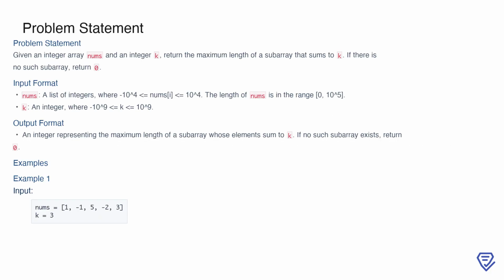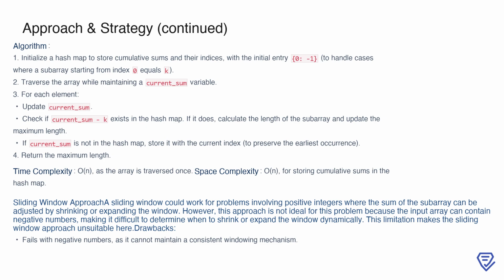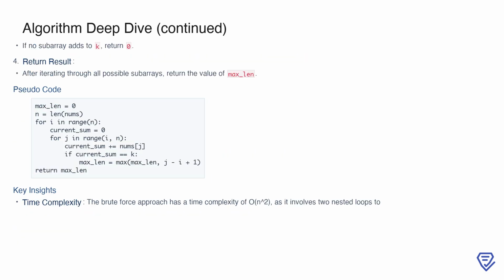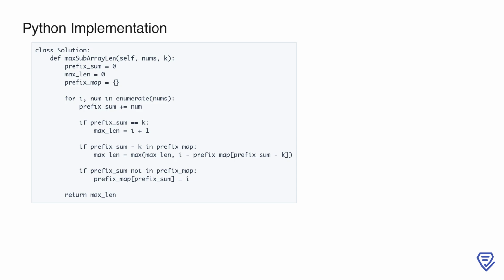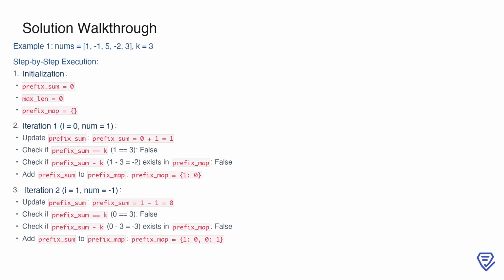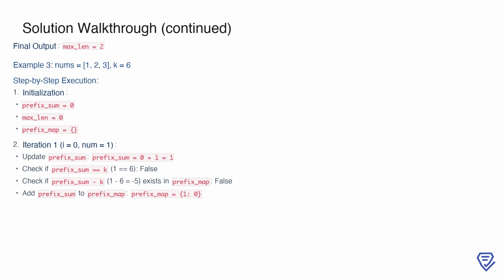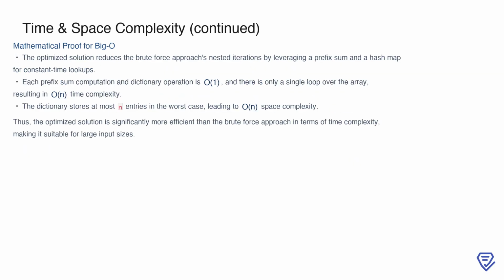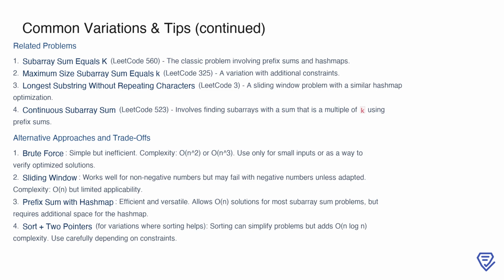LeetCode 325: Maximum Size Subarray Sum Equals k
Difficulty: Medium

📚 Topics: Array, Math, Sliding Window, Sorting, String

⏱️ Timestamps:
00:00 - LeetCode 325: Maximum Size Subarray Sum Equals k
00:17 - Problem Statement
01:06 - Problem Statement (continued)
01:44 - Problem Statement (continued)
02:29 - Problem Statement (continued)
03:06 - Approach & Strategy
03:56 - Approach & Strategy (continued)
05:11 - Approach & Strategy (continued)
06:12 - Approach & Strategy (continued)
06:49 - Algorithm Deep Dive
07:54 - Algorithm Deep Dive (continued)
08:52 - Algorithm Deep Dive (continued)
09:53 - Algorithm Deep Dive (continued)
10:52 - Python Implementation
13:07 - Java Implementation
14:19 - Java Implementation (continued)
14:45 - Solution Walkthrough
15:53 - Solution Walkthrough (continued)
17:01 - Solution Walkthrough (continued)
17:41 - Solution Walkthrough (continued)
18:58 - Solution Walkthrough (continued)
19:35 - Solution Walkthrough (continued)
20:19 - Time & Space Complexity
21:05 - Time & Space Complexity (continued)
21:43 - Time & Space Complexity (continued)
22:28 - Time & Space Complexity (continued)
23:12 - Time & Space Complexity (continued)
23:55 - Common Variations & Tips
25:05 - Common Variations & Tips (continued)
26:20 - Common Variations & Tips (continued)
27:37 - Conclusion
27:56 - Thank You!